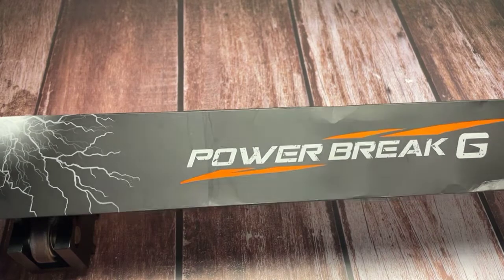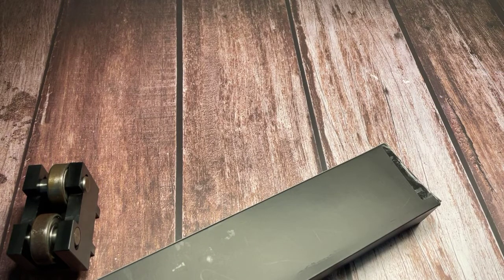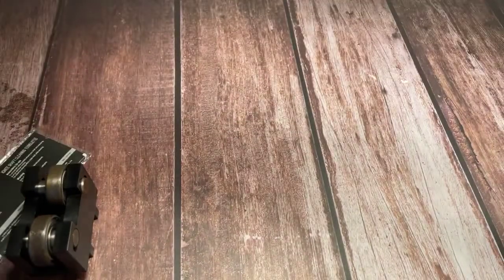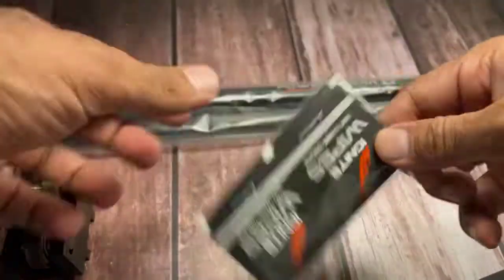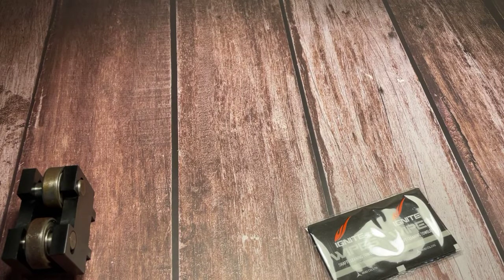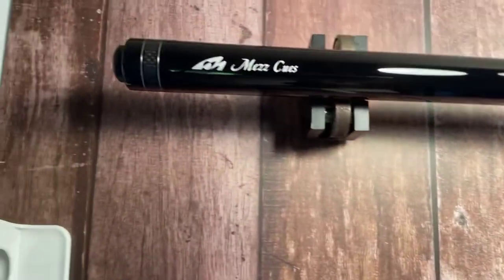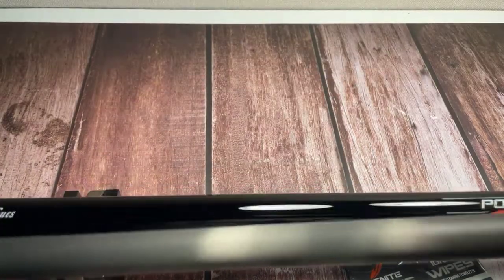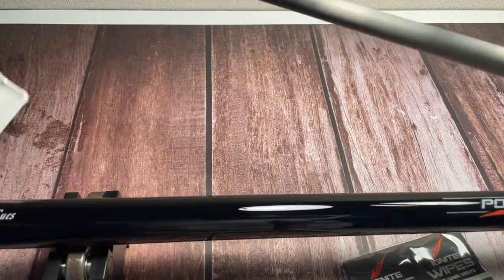Mezz Power Break G Cue